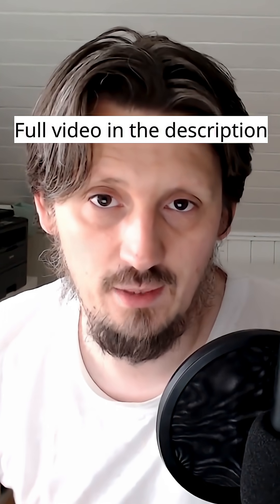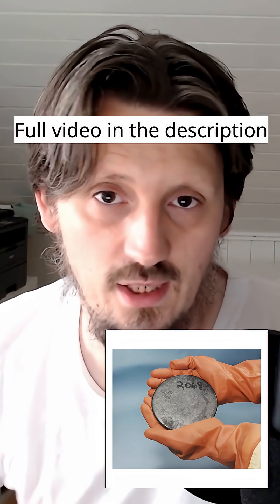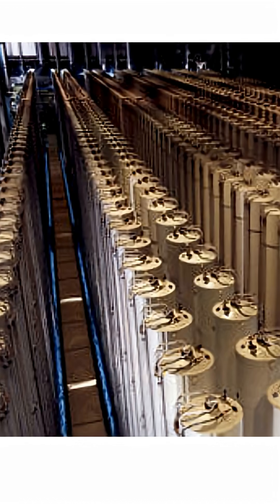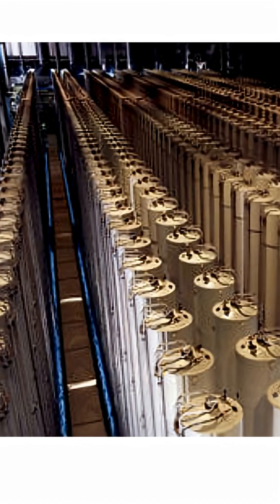Uranium Enrichment Short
How uranium enrichment with centrifuges work.